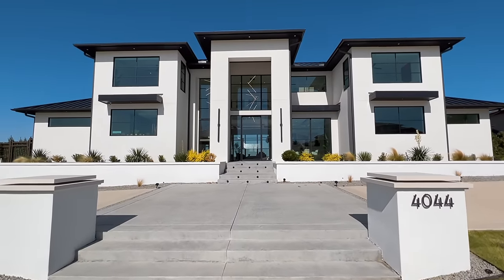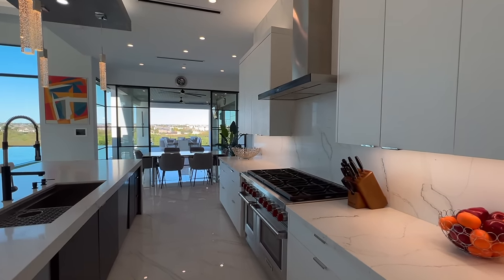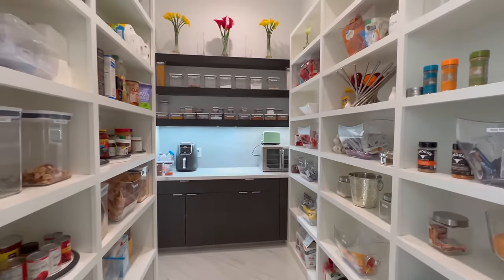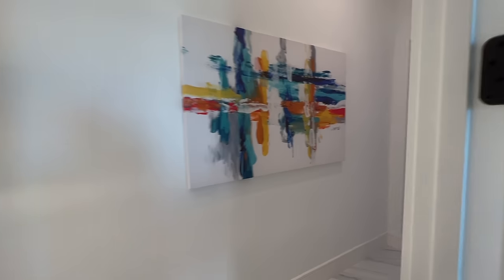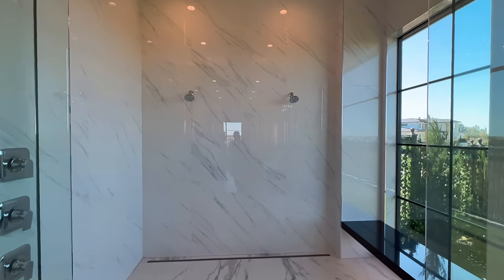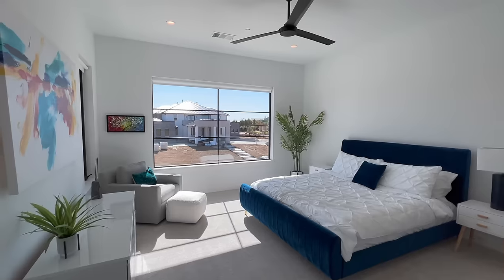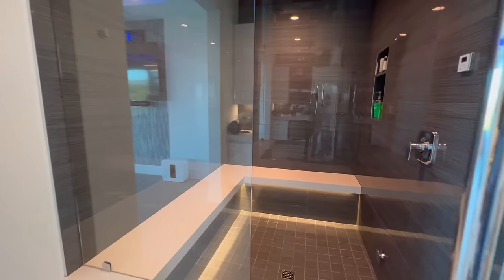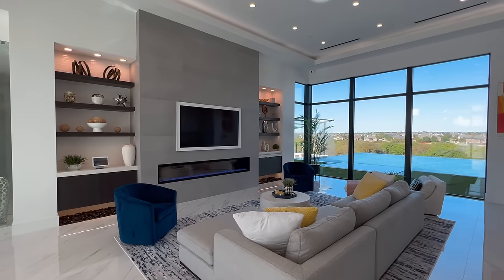INSIDE A $10M ULTRA LUXURY HOUSE TOUR NEAR DALLAS TEXAS WITH OVER 10,000+ SQFT | 6 BED | 10 BATH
Welcome to Hills of Kingswood in Frisco Texas!

Take a look at this Ultra Luxury House Tour with over 10,000+ SqFt